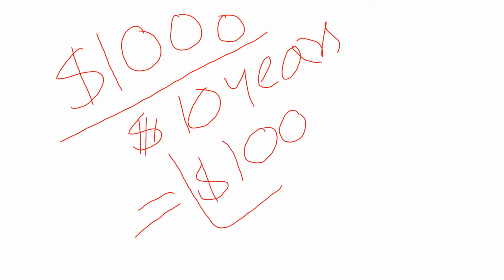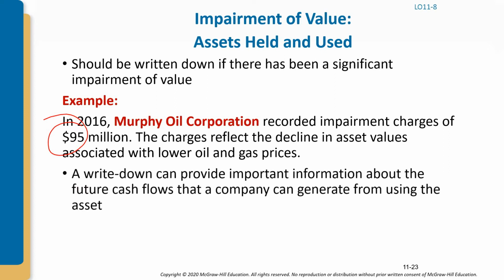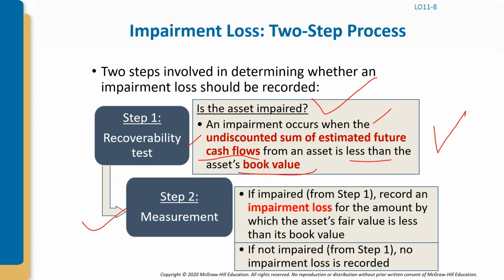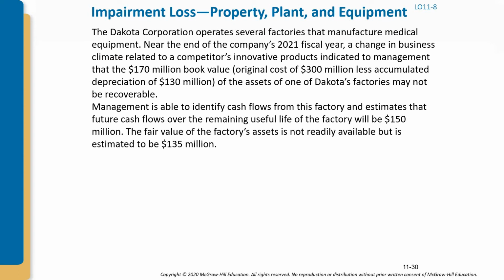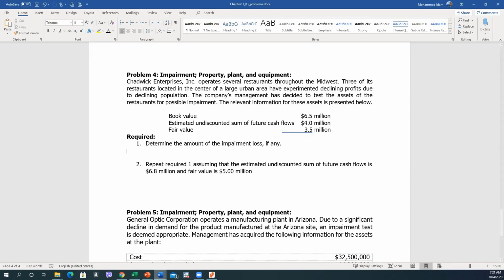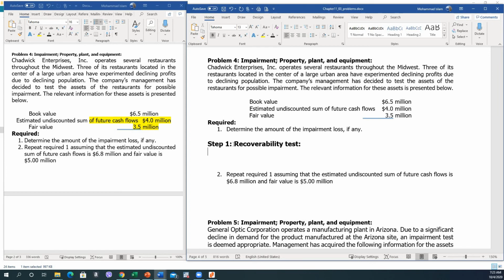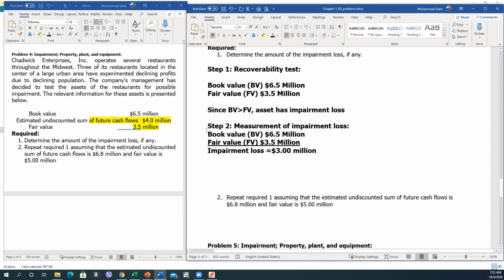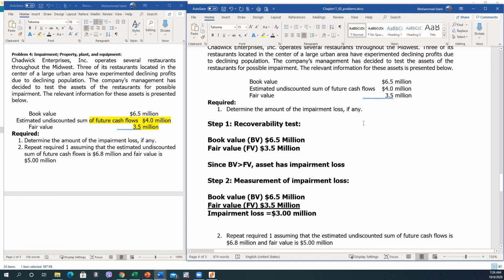Impairment of Value.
In this video, we discuss impairment of assets and solve problems related to impairment.